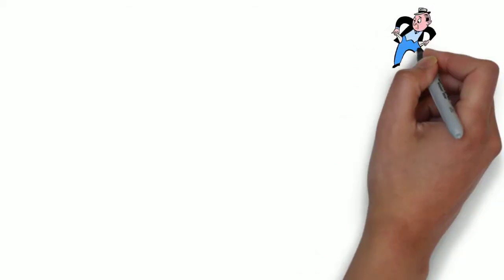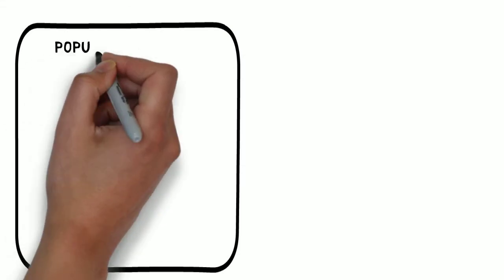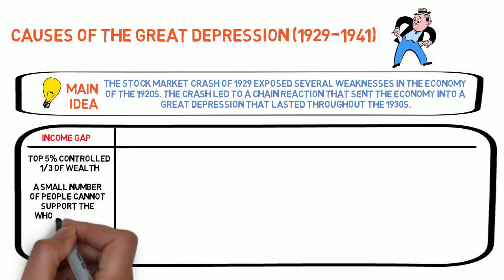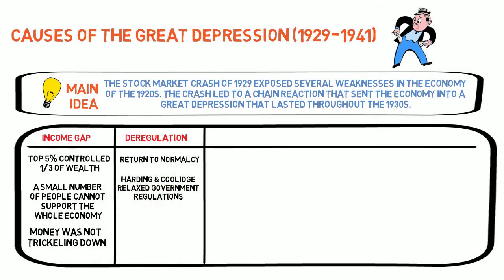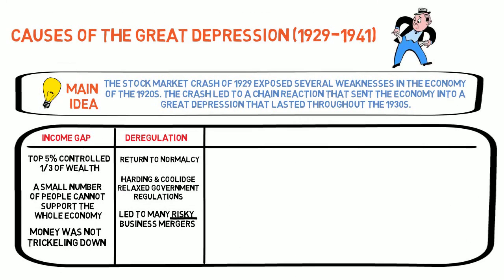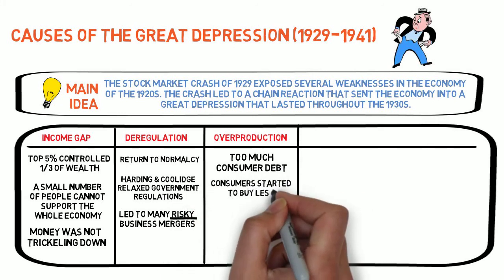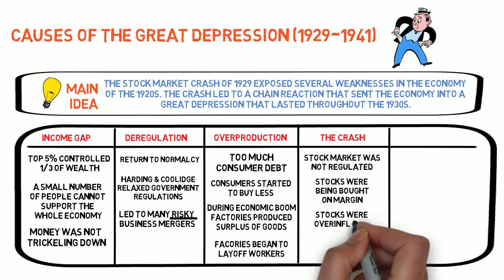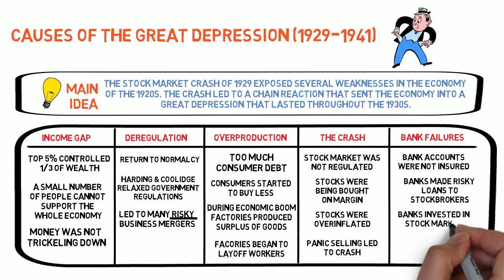Lecture 57: Causes of the Great Depression